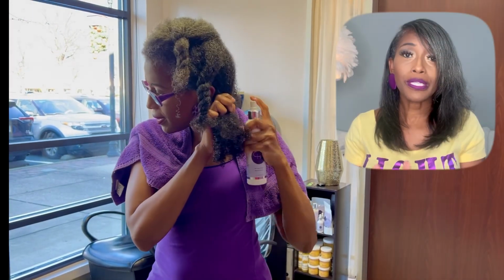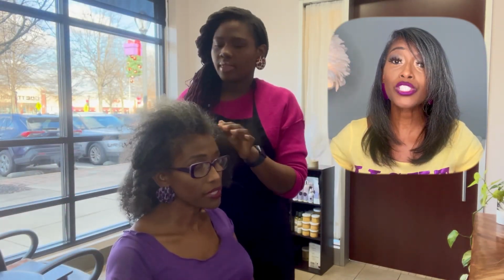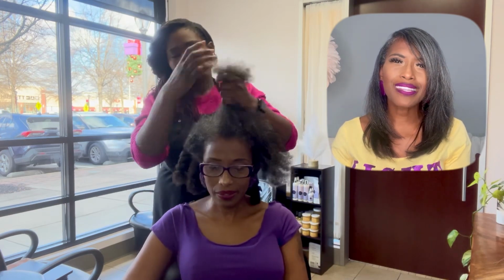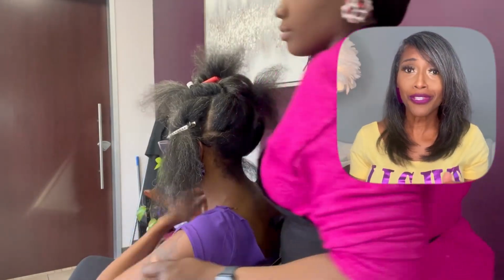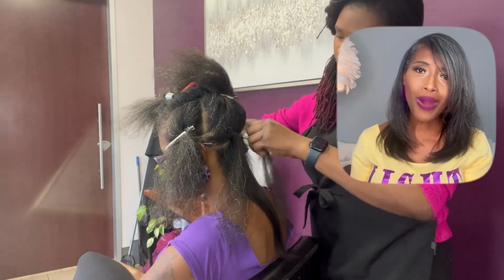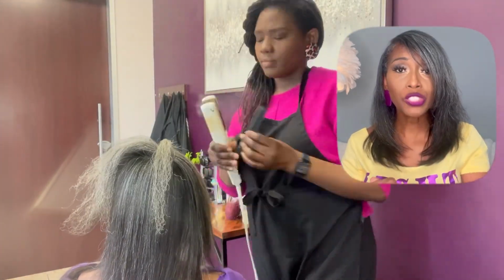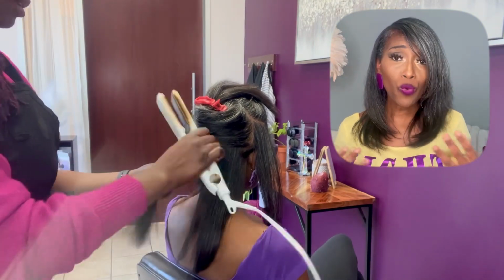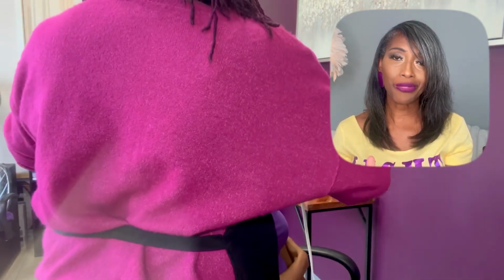Achieve The Perfect Silk Press on Natural Hair: Expert Tips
Want to achieve the perfect blowout on natural hair? In this video,  @KarenofCurlHouse  will share he  expert tips with you on how to get the perfect blowouts every time.   From prepping your hair to blowing it dry, we'll show you how to get the perfect blowouts every time!

Hydrathermal Naturals Protein Plus Amino Deep Conditioner
Design Essentials Silk Essentials Thermal Strengthening Serum

🤩 ARE YOU READY TO FOCUS ON YOUR HEALTH AND HAIR?

🛒 BOOK: YES YOU CAN! A QUICK AND EASY GUIDE TO NATURAL HAIR CARE